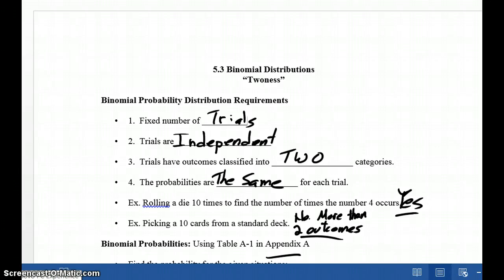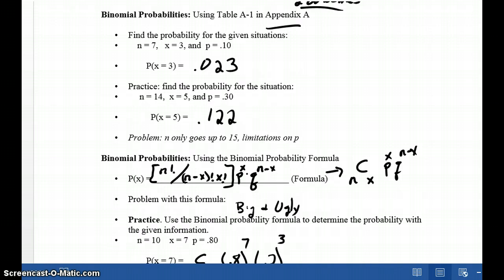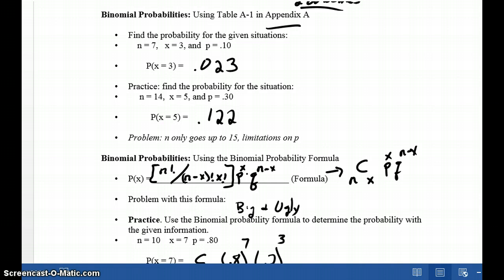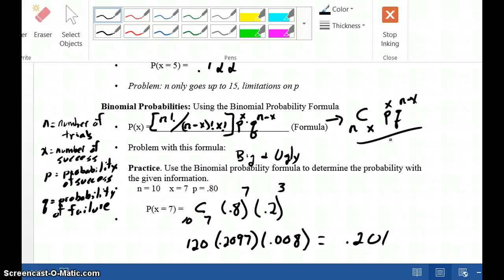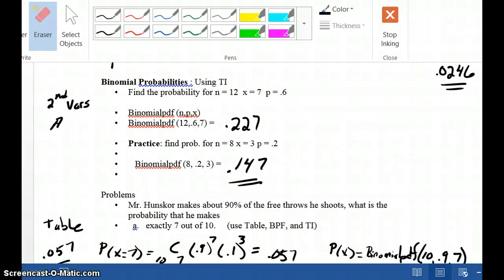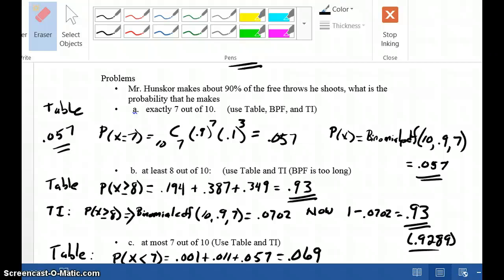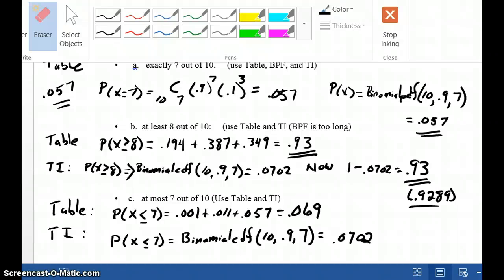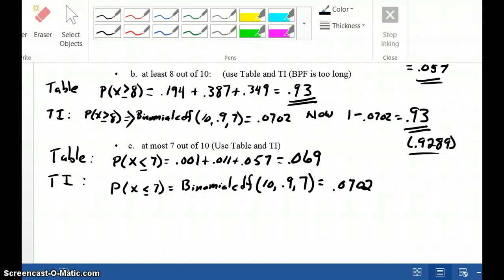Statistics 5.3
Statistics 5.3 Binomial